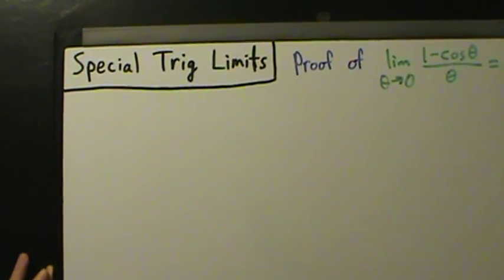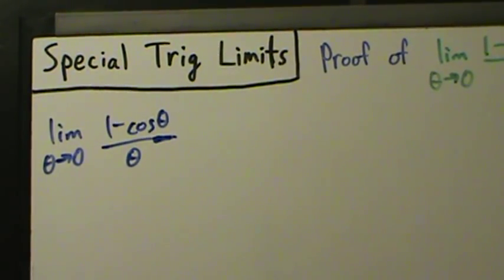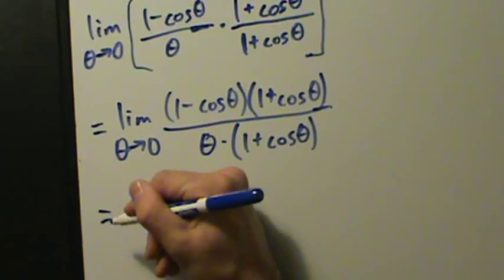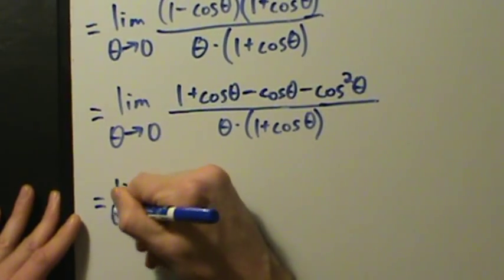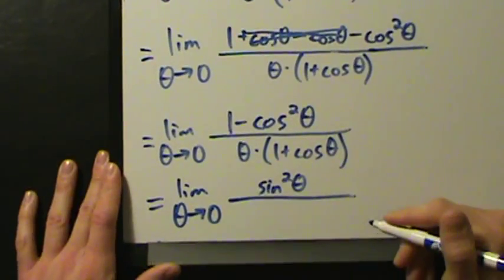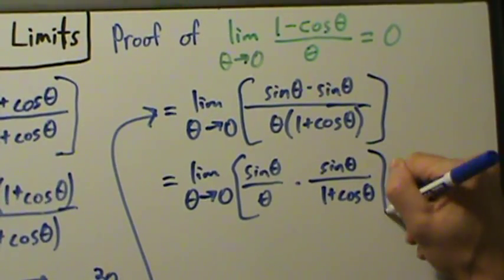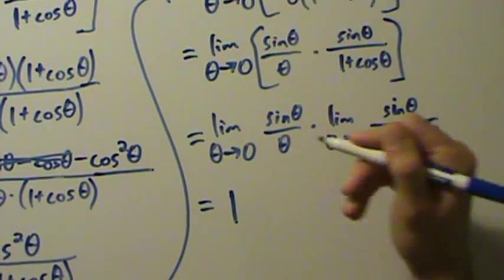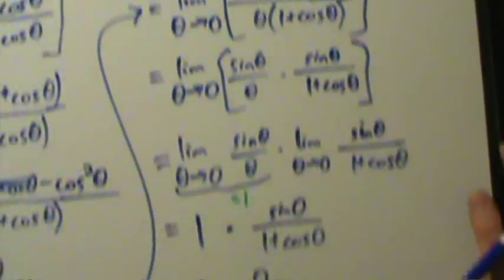Calculus I - Limits - Special Trig Limits - Proof 2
Proof of the special trig limit of [1 - cos(x)]/x as x approaches 0.